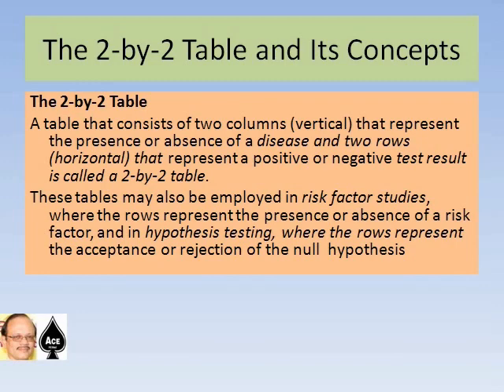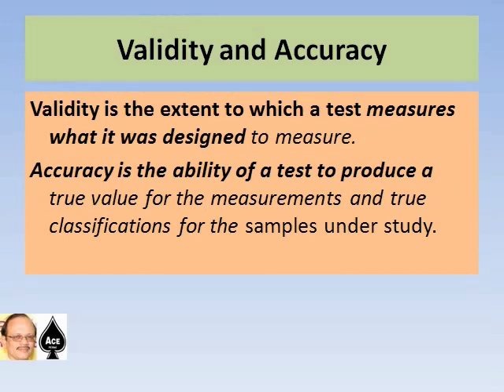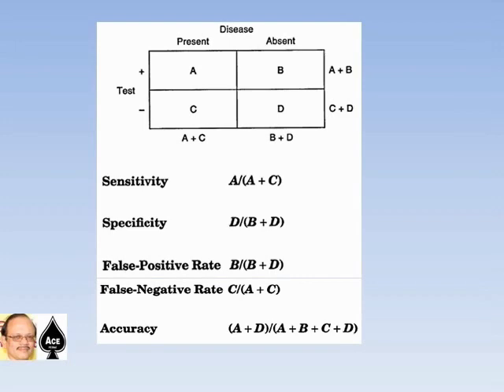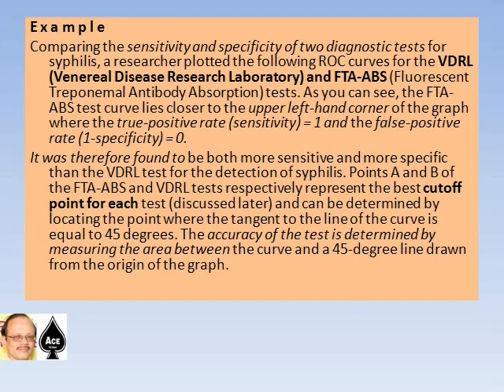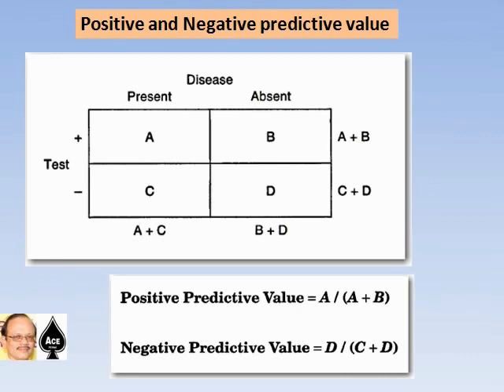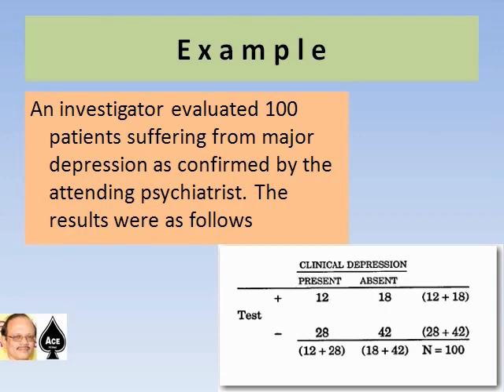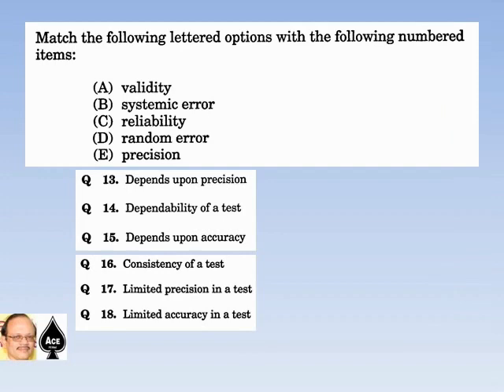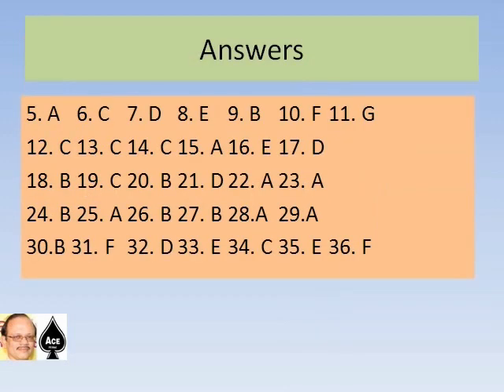SPM Bio-Statistics and Research 003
The 2-by-2 Table A table that consists of two columns (vertical) that represent the presence or absence of a disease and two rows (horizontal) that represent a positive or negative test result is called a 2-by-2 table. These tables may also be employed in risk factor studies, where the rows represent the presence or absence of a risk factor, and in hypothesis testing, where the rows represent the acceptance or rejection of the null  hypothesis. Reliability is the dependability of a test result. Precision is the extent to which random variability is absent from a test result.The reliability of a test is directly dependent upon its precision, because random variation in a test result precludes the test's ability to be consistent and reproducible, and therefore reduces its dependability.

The precision (consistency and reproducibility) of a test are the characteristics that determine the degree to which it may be considered reliable (durable and dependable).
Diminished precision in a test is the result of what is commonly referred to as random error.Validity is the extent to which a test measures what it was designed to measure.
Accuracy is the ability of a test to produce a true value for the measurements and true classifications for the samples under study.Screening tests should be able to identify the presence or absence of a specific disease (validity). They can do so only with true measurements of the markers of that particular disease and true classifications of sample populations (accuracy). Diminished accuracy in a test or study is most often the result of a nonrandom (systemic) type of experimental error called bias.